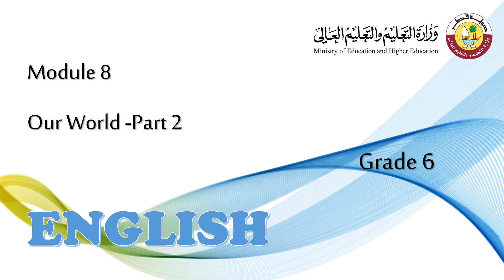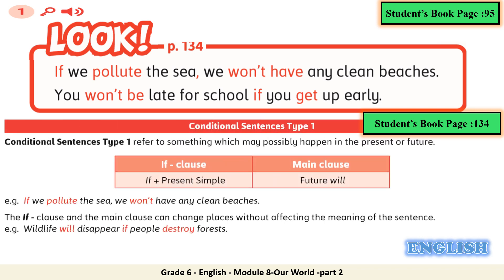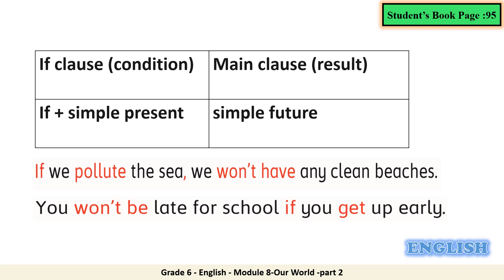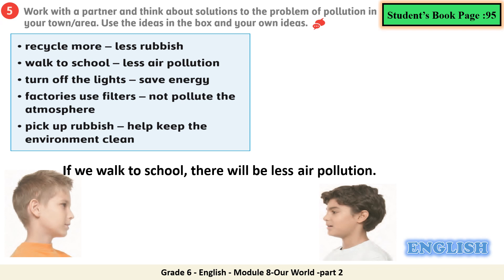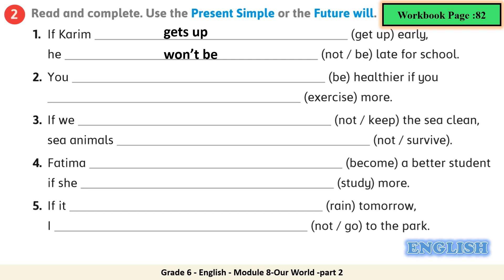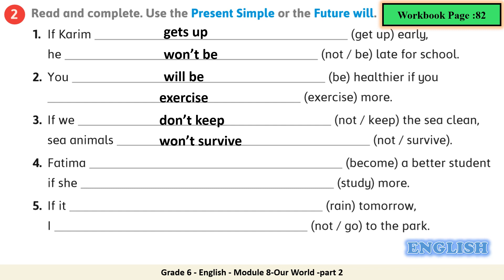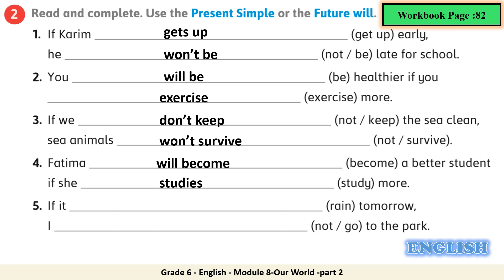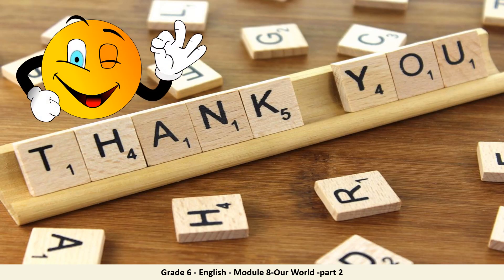Grade 6 English Module 8 Our World Part 2